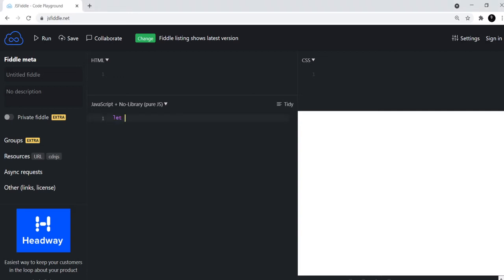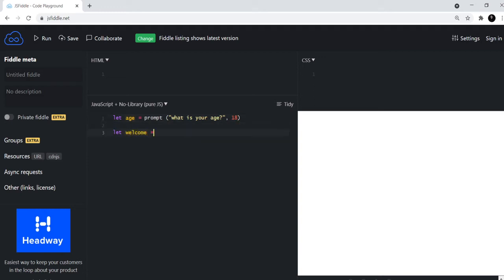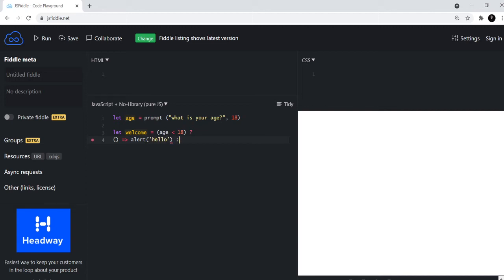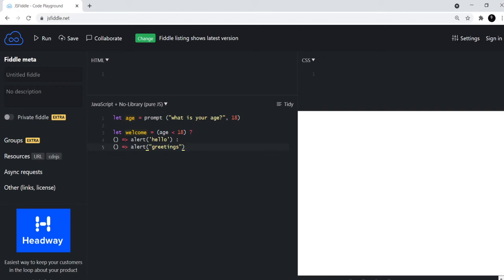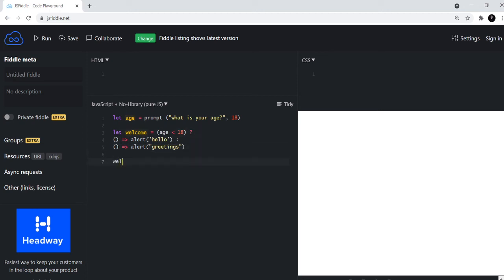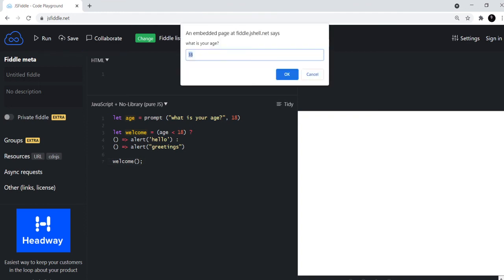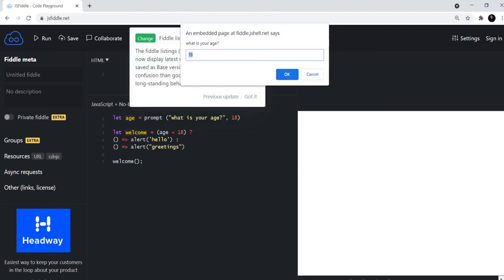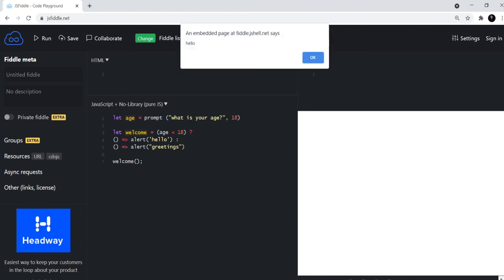Easiest Series For Learning Javascript -[Video 67]- How To Use Arrow Functions With Ternary Operator